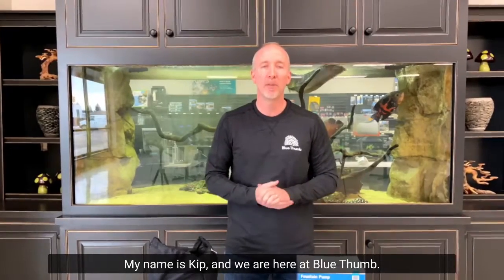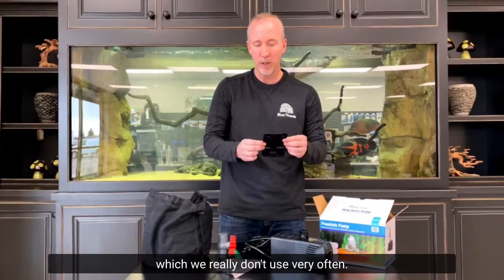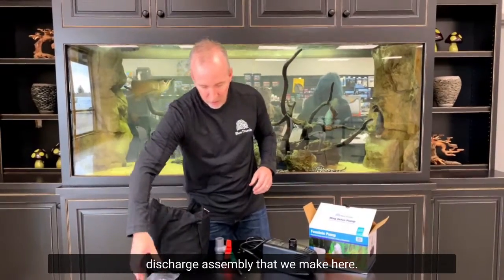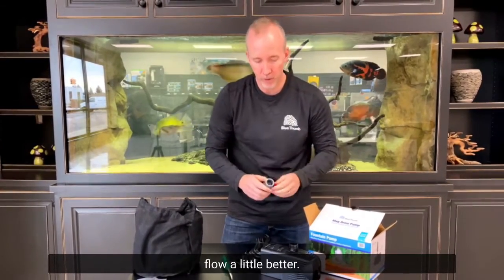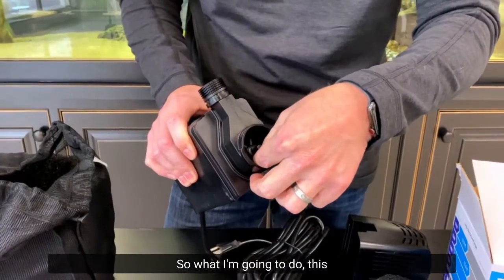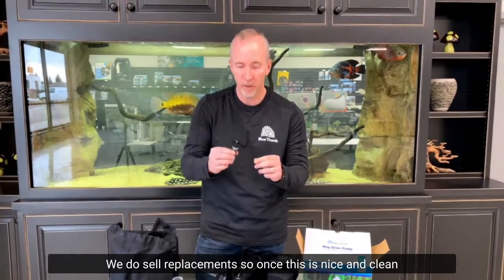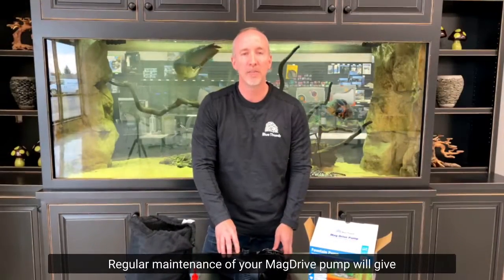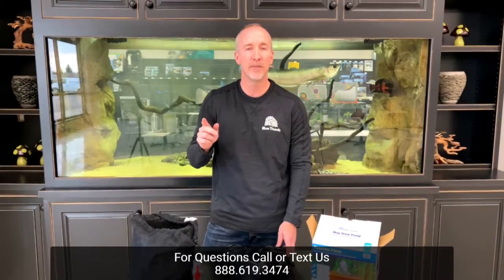MagDrive Pump 101 | How Magnetic Drive Pumps Work for Ponds & Fountains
Learn how to replace the impeller, and maintain your pond and fountain magnetic drive pumps.

Learn the basics of **MagDrive (magnetic drive) pumps** for ponds and fountains! This quick guide explains how they work, key components, and simple maintenance tips to keep your water feature running smoothly.

### Quick Highlights:

* How MagDrive pumps operate
* Impeller, magnetic drive, and housing explained
* Easy maintenance tips to extend pump life